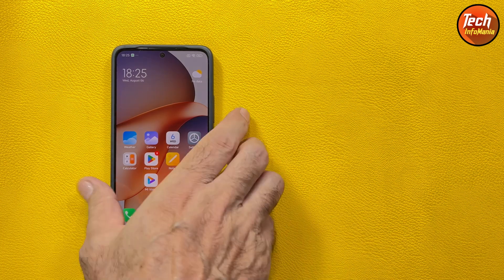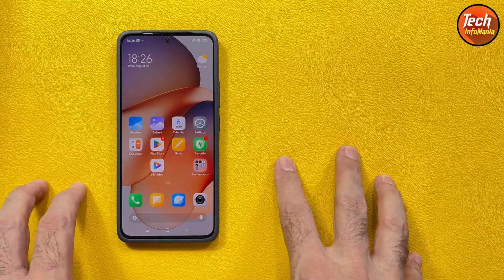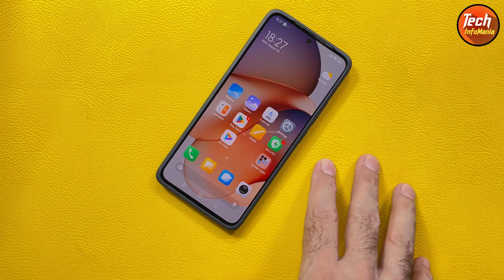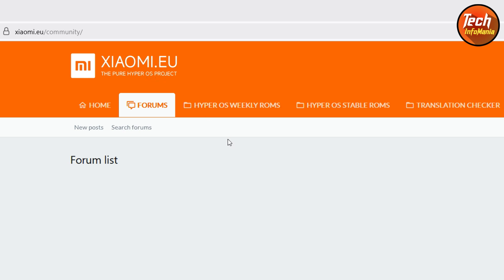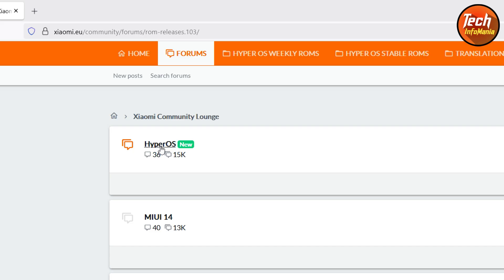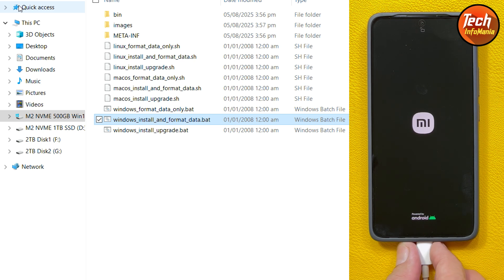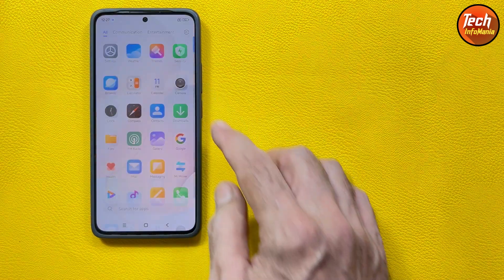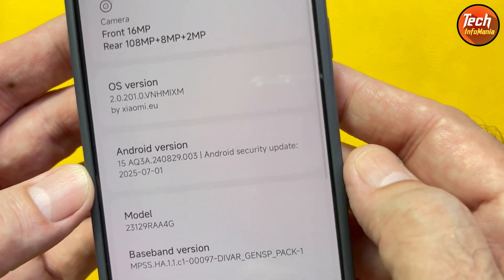Install Official Xiaomi.eu HyperOS 2.X.X ON Xiaomi Mobile Phones -English-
Xiaomi.eu (Official) is a custom ROM based on Xiaomi's MIUI, primarily derived from the Chinese stable or weekly builds. It's designed to offer an enhanced user experience by incorporating global features, removing Chinese bloatware, and optimizing performance. Essentially, it bridges the gap between the Chinese and global versions of MIUI.

Stay Blessed